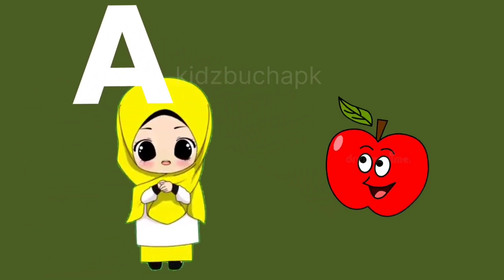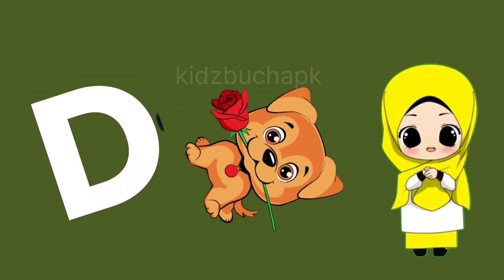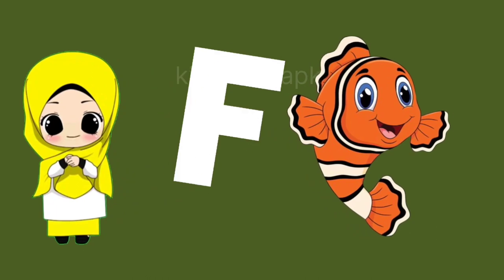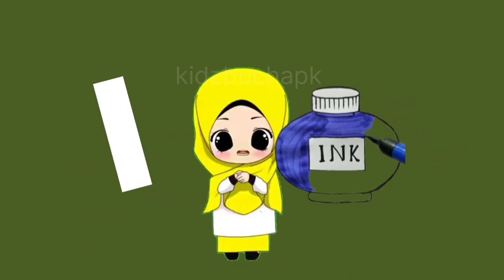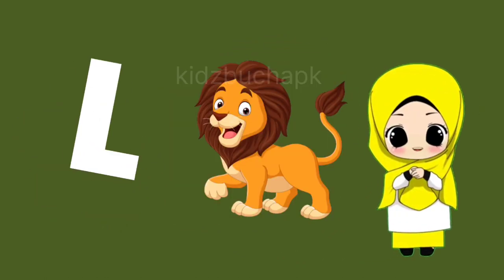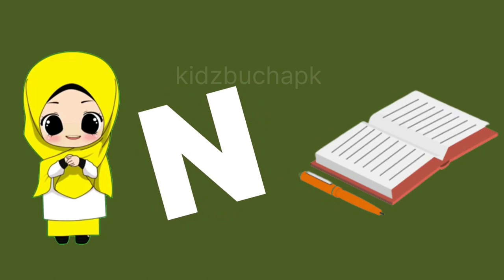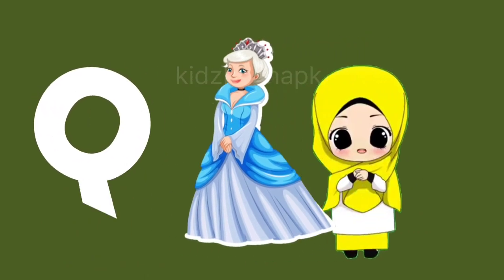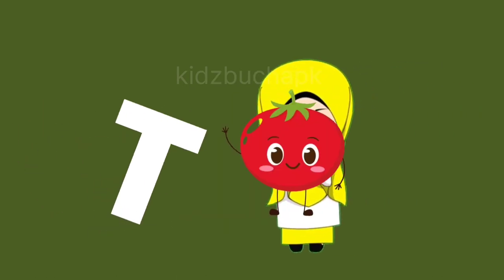A for apple b for ball,ABCXYZ for toddlers,abcdxyz for kids,kids rhymes with kbpk